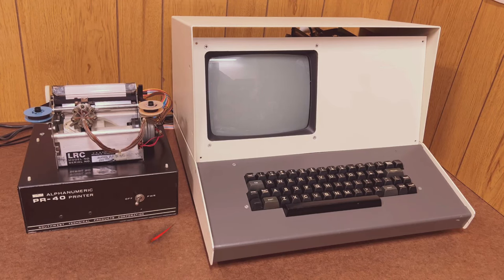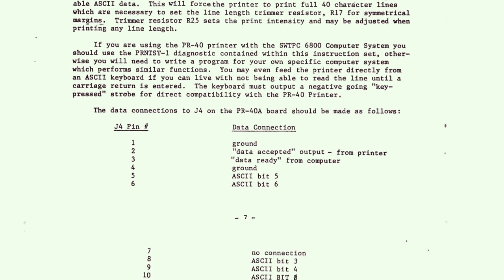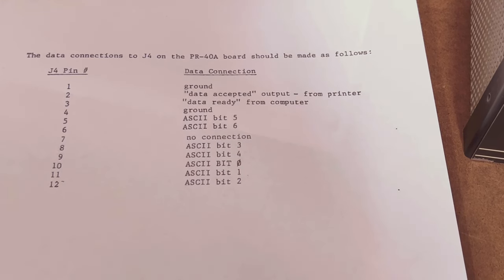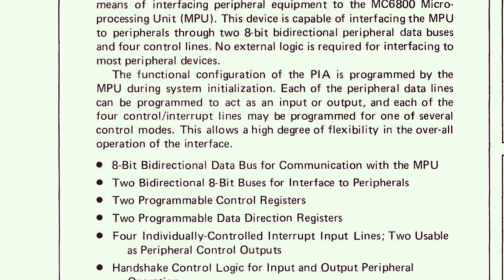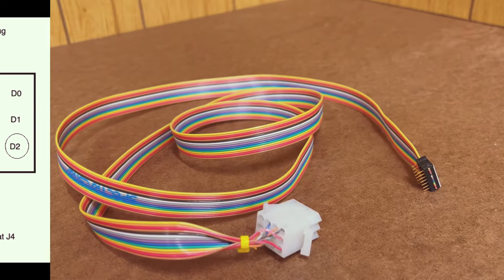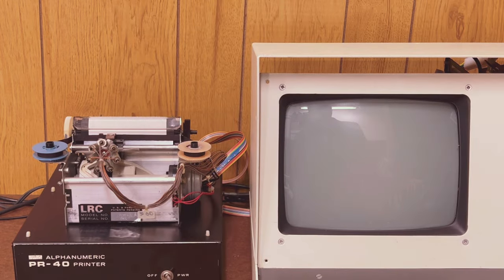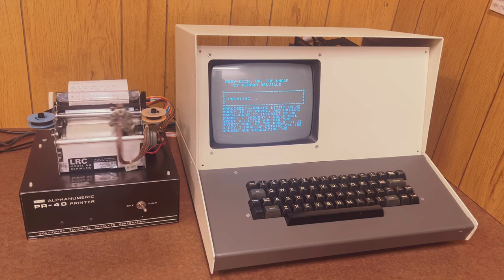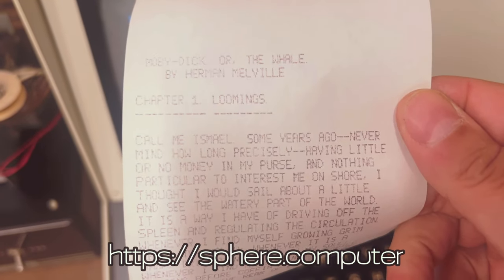Printing from a SPHERE with a SWTPC PR-40. Vintage Peripherals with Peddle's PIA!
Technical and historical dive into Southwest Technical's amazing little 1976 PR-40 Printer, and how it can be connected to a Sphere computer (or any vintage computer!) using Motorola's magical 6820 PIA chip. We look at how this special peripheral and its parallel interface works. We connect the hardware and trigger the printer using only a live debugger, before using real diagnostics and demonstrating a small word processor text editor for Sphere that has been updated to allow printing. Come along for the adventure!

Chapters:
00:00 The SWTPC PR-40 Printer
04:48 Chuck Peddle and the PIA
06:28 Interface with Sphere
08:37 Hooking it up & manual test
11:17 Diagnostic program
12:48 Printing from a text editor

(original SWTPC plus Ben's notes on modern use & troubleshooting)

My thanks to Larry P, John R, the Computer History Museum, and Chuck Peddle (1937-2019).